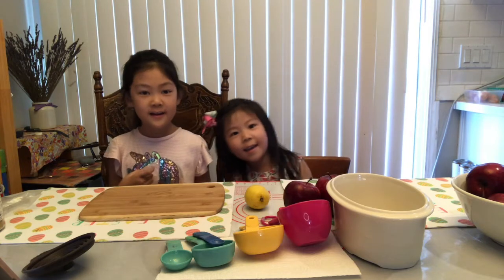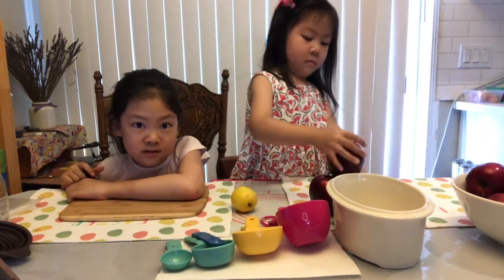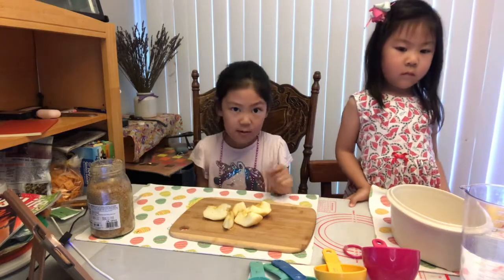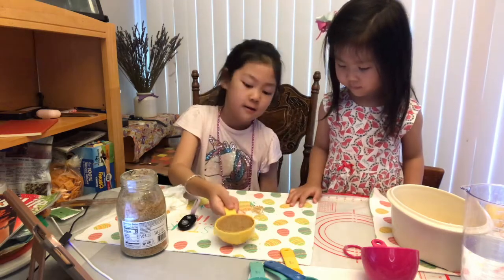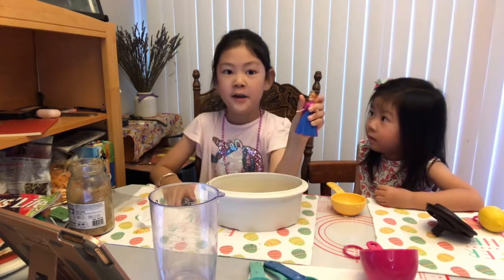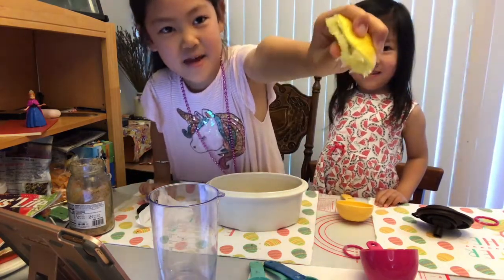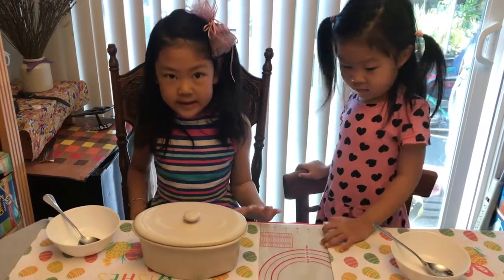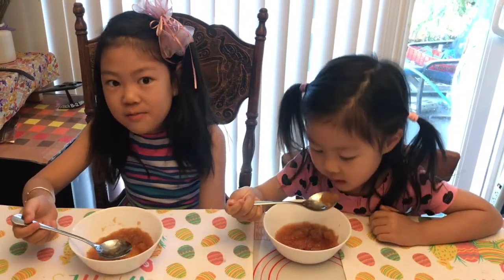Cooking - Apple sauce - for fun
An apple sauce making video for kids